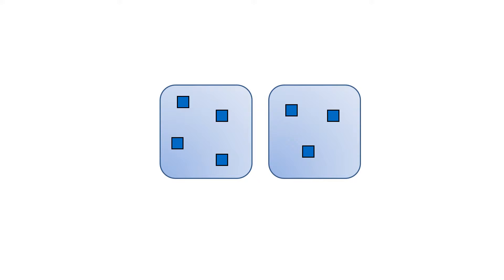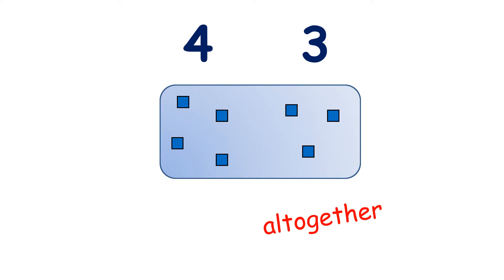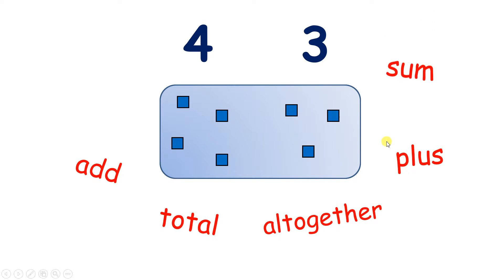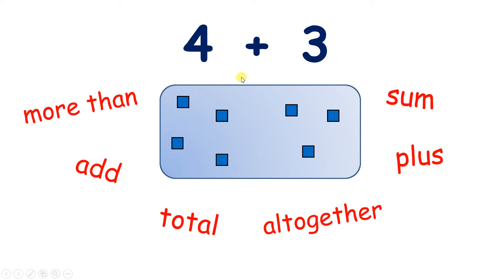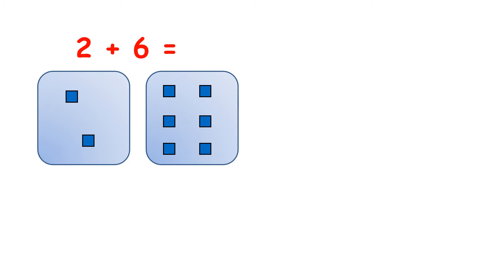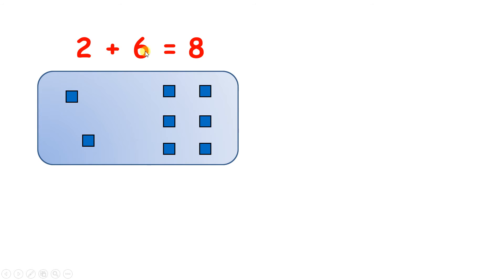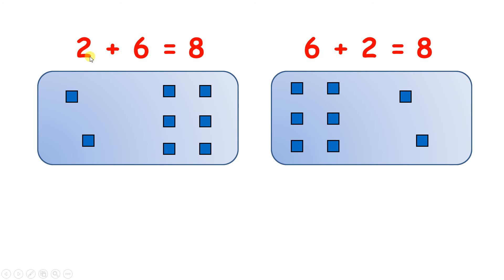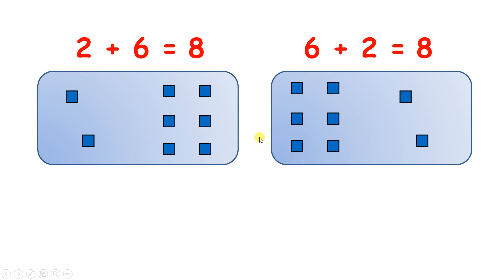Use blocks to perform simple addition